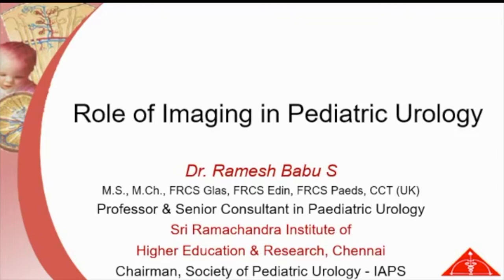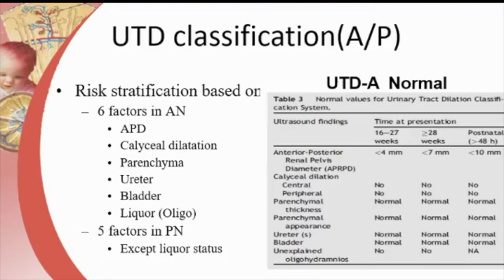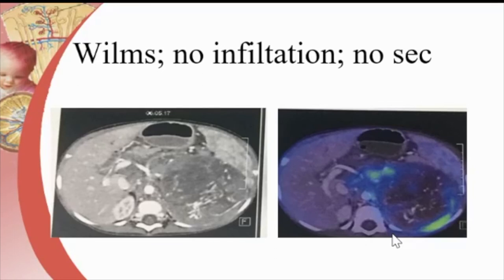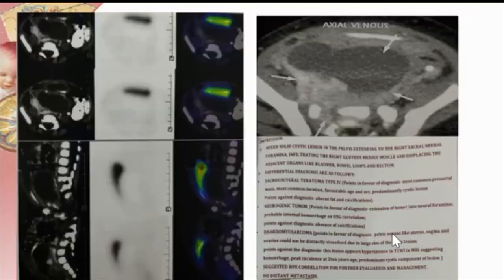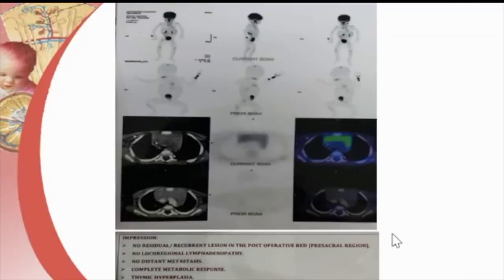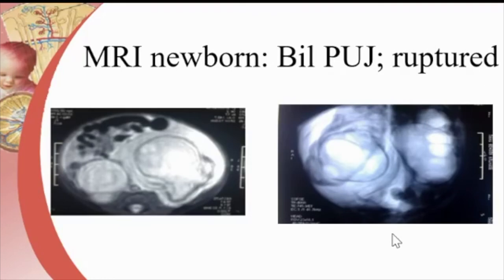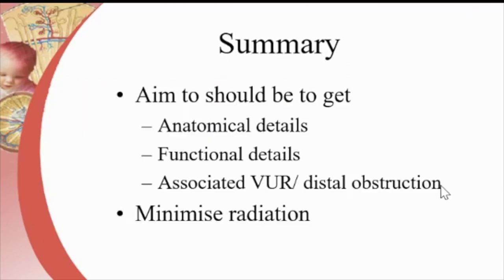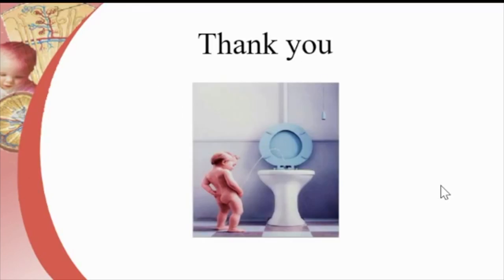Role of imaging in pediatric urology by Dr Ramesh Babu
This is recording of live lecture on fb ULTOE group on role of imaging in paediatric urology